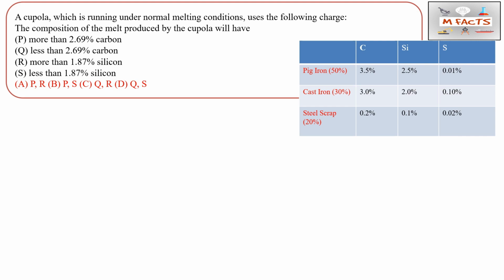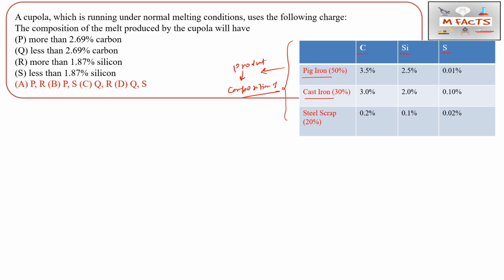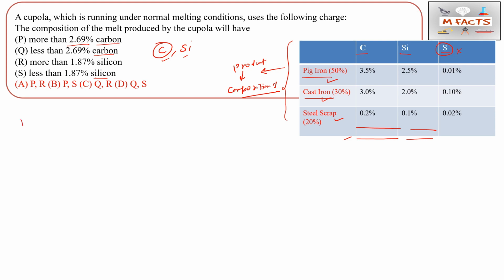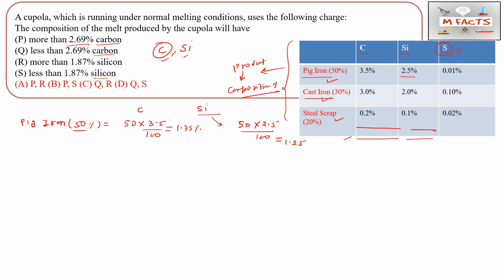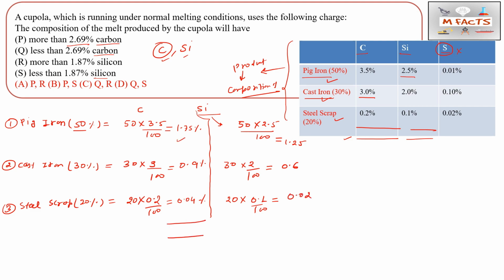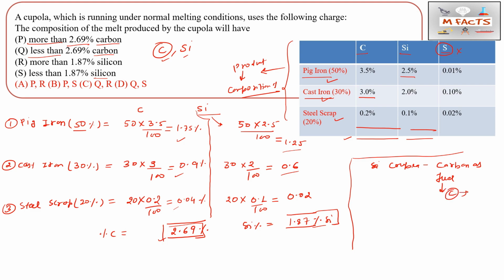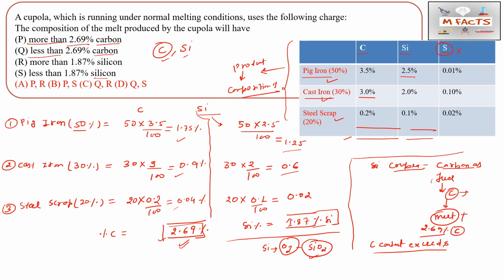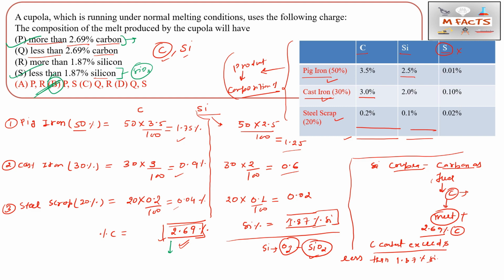Numerical Problem in Cupola Furnace Operations//Cupola Furnace//Gate MT Previous Year Solution